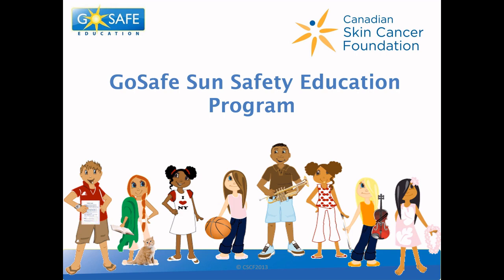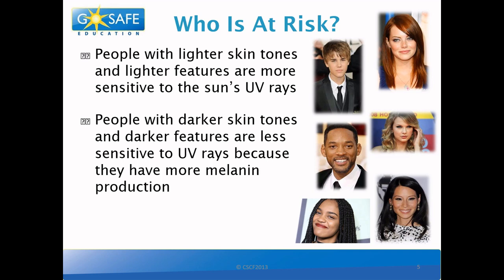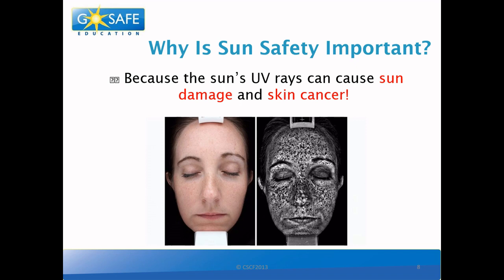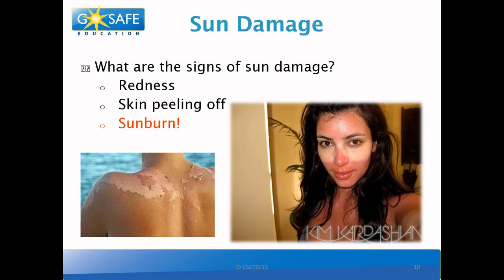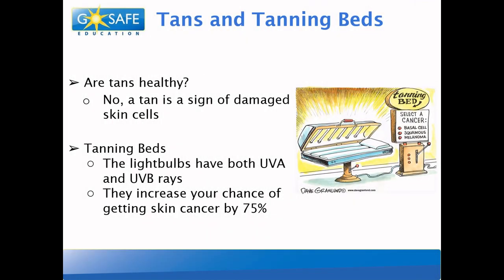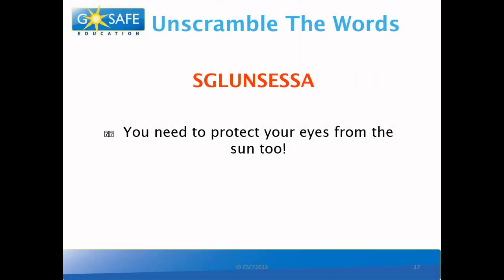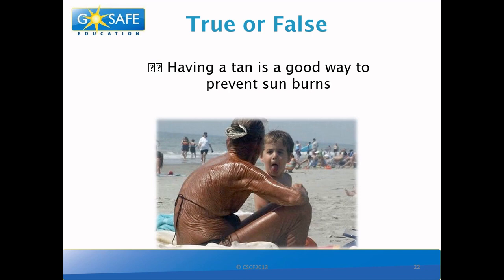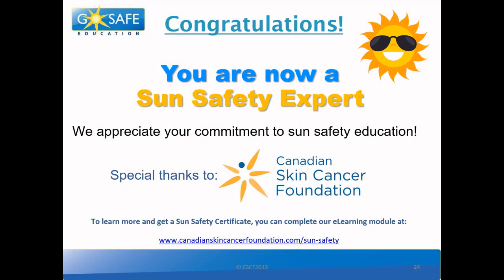GoSafe Sun Safety Presentation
Developed for children in grades 4, 5 & 6, the GoSafe Sun Safety Education program is an information session focused on promoting safe sun attitudes and behaviors. In this video, we explore scientific information about sun damage and UV rays, along with prevention techniques.